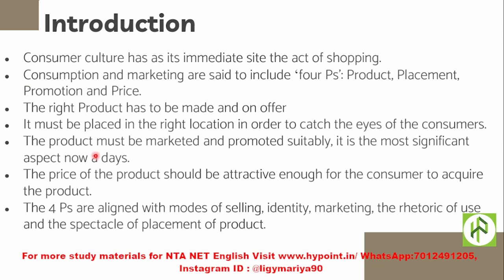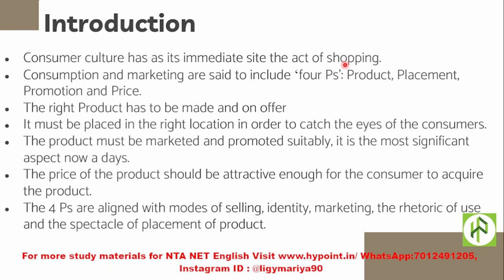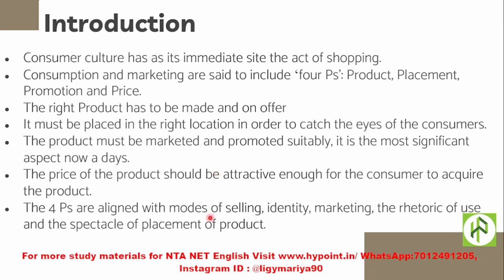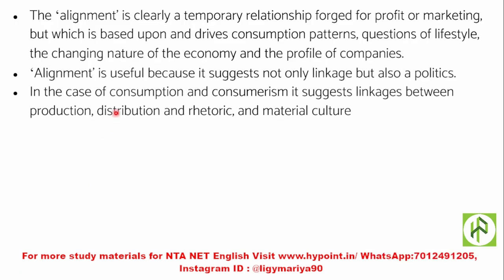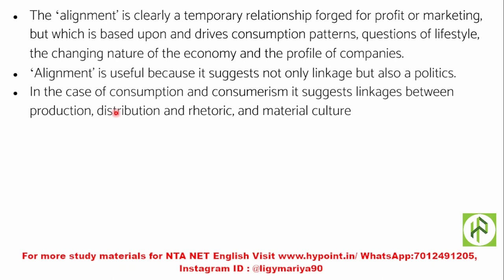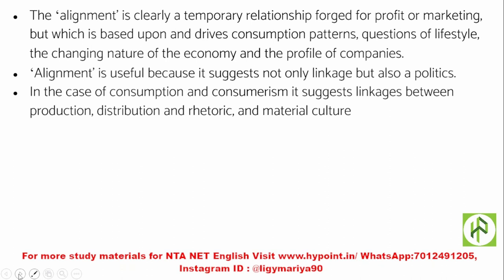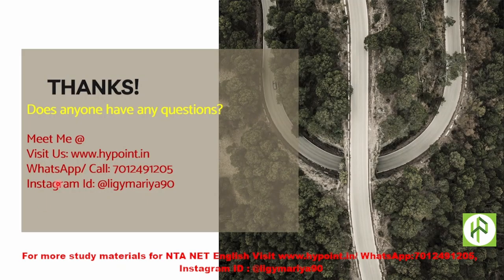The Circuit of Consumption I Lifestyle I Identity I Production I Cultural Studies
300+ downloadable Pdf materials
✔Join Our WhatsApp to stay updated about NTA UGC NET/ JRF English and to have study materials